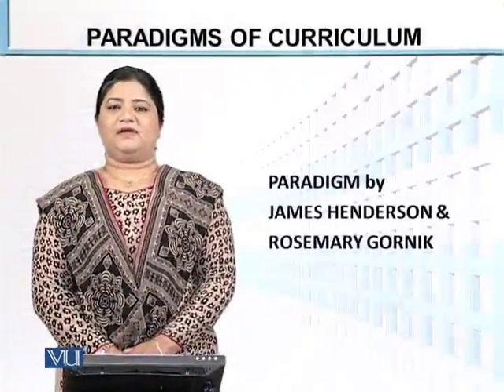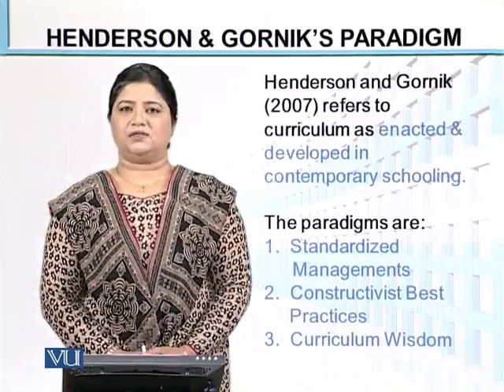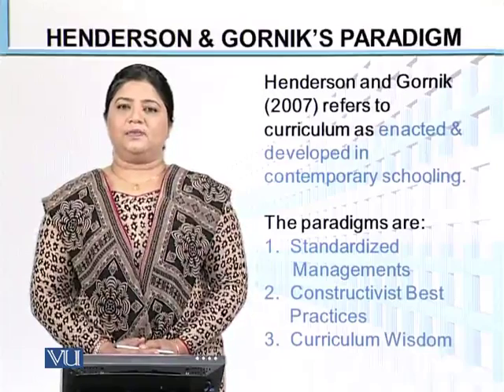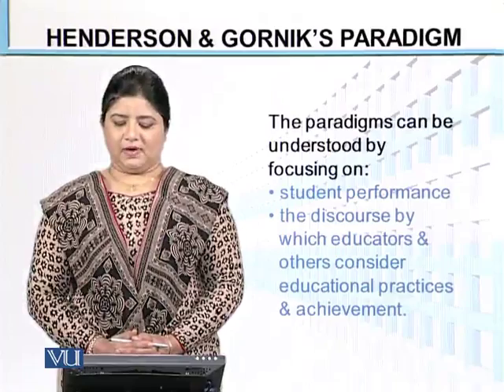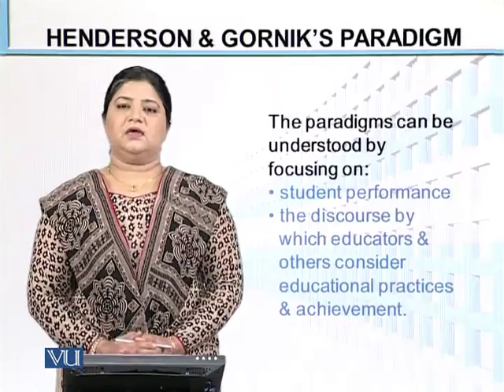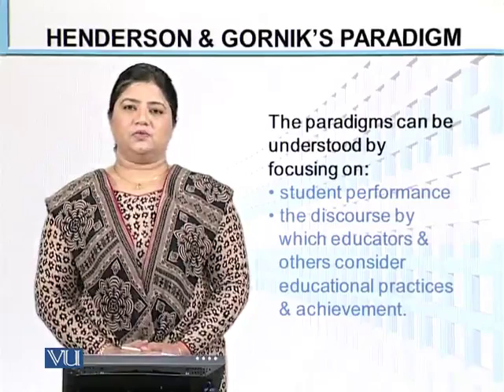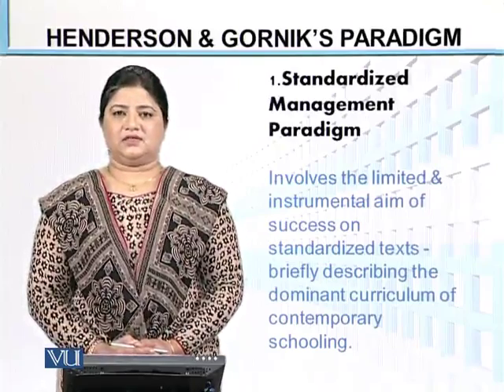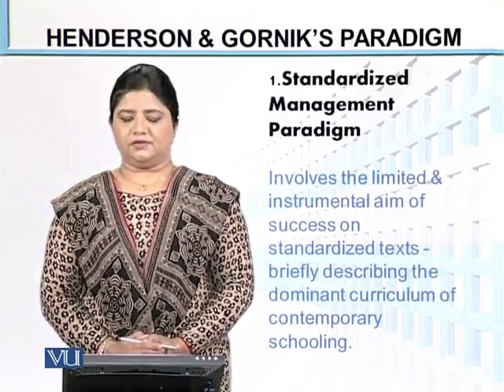EDU402_Topic048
EDU402 - Curriculum Development
Topic: 48